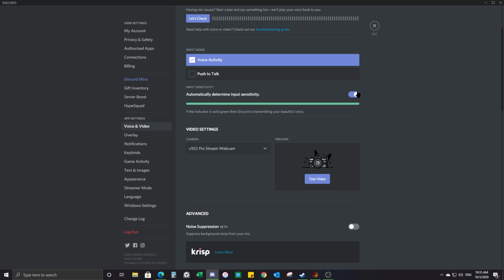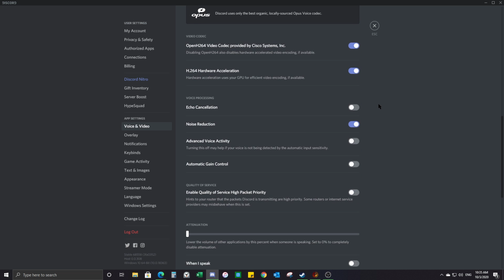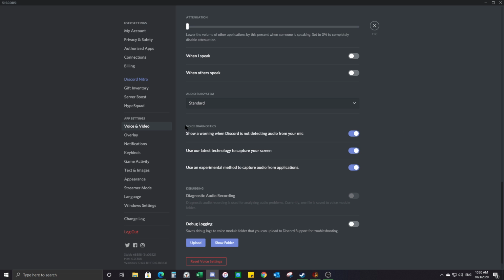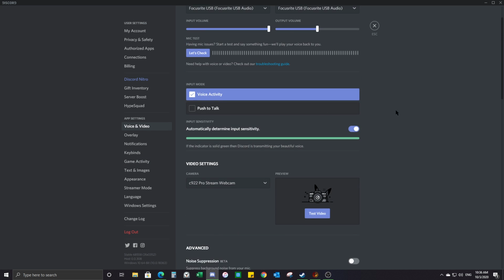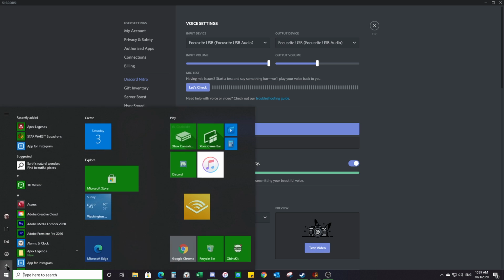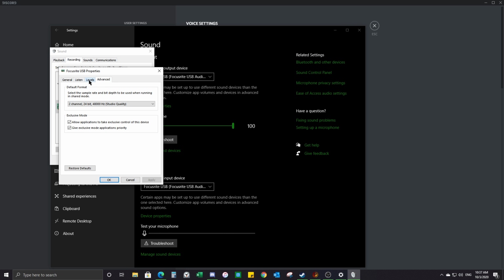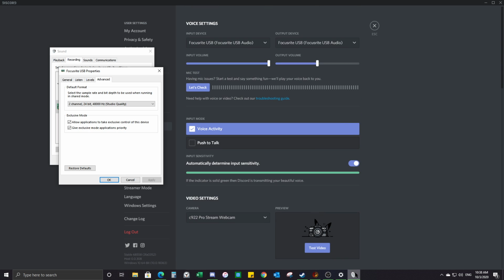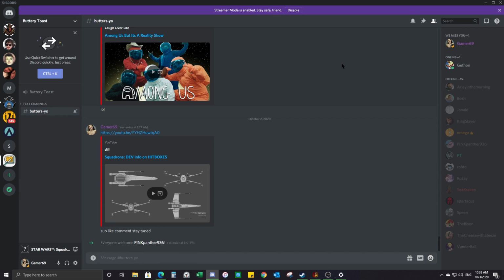How to FIX Discord Mic NOT Working (PC 2020)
Let me know if you would like a Discord Mobile Guide!

A Deep guide into the settings of Discord.